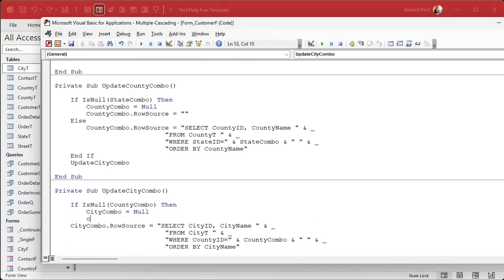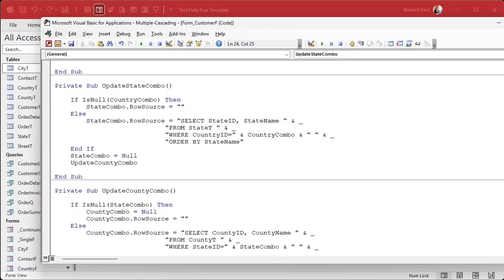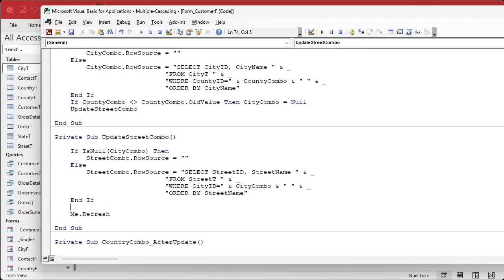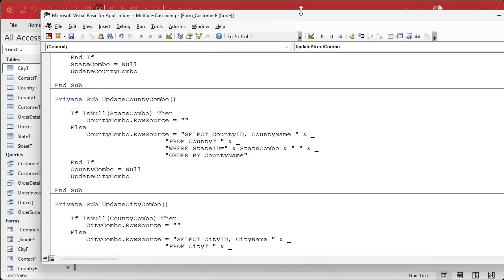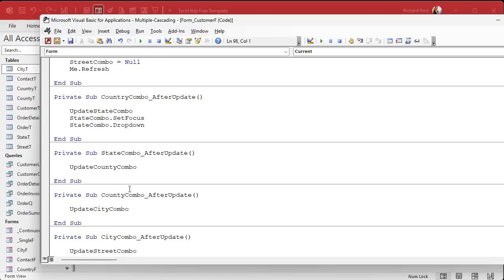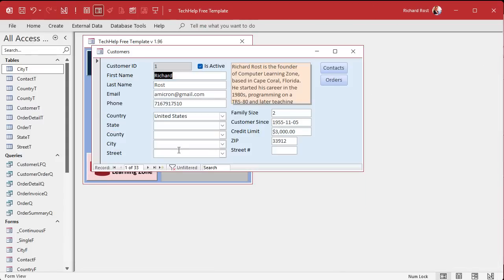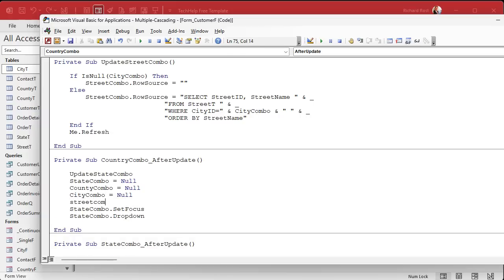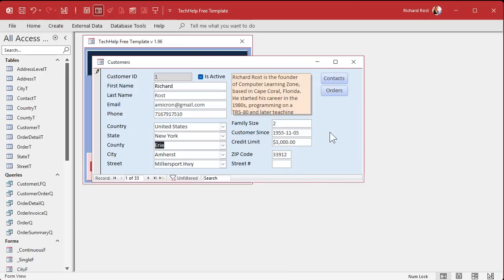How to Make Multiple Cascading Combo Boxes in Microsoft Access, Part 4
In this tutorial, I will show you how to enhance the functionality of multiple cascading combo boxes in Microsoft Access, focusing on clearing options and managing related entries efficiently. We'll address how to automatically blank lower-level combo box selections when a higher-level selection changes, and update the cascading combos systematically using organized VBA code. Additionally, we'll add a user experience improvement by having the next combo box automatically drop down after a selection is made. This is part 4.

Silver Members & up get access to an Extended Cut of this video. In the extended cut, we will learn how to condense all of the update subroutines into a single subroutine called UpdateCombo. I will show you how to streamline the process by sending the combos and their parent to the new UpdateCombo subroutine, making the code more efficient and easier to manage. Silver members and up get access to all of my extended cut videos, so make sure to check it out if you're interested in learning how to optimize your combo box updates.